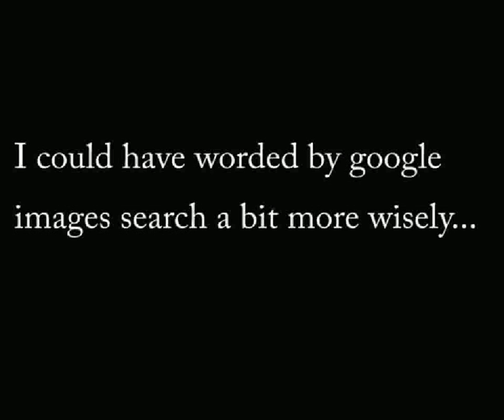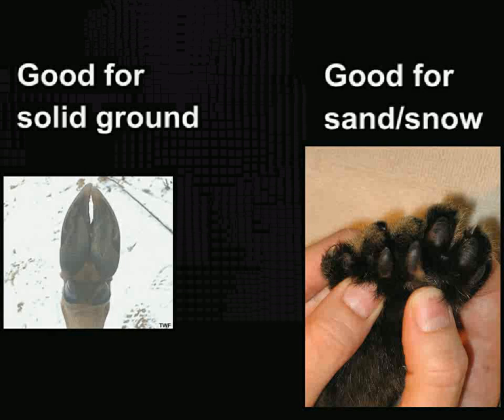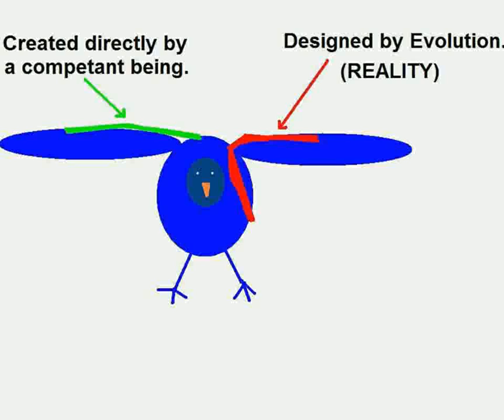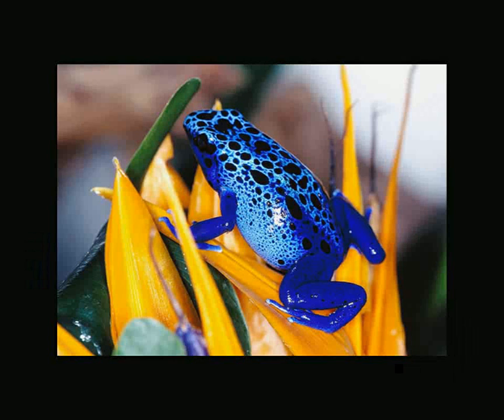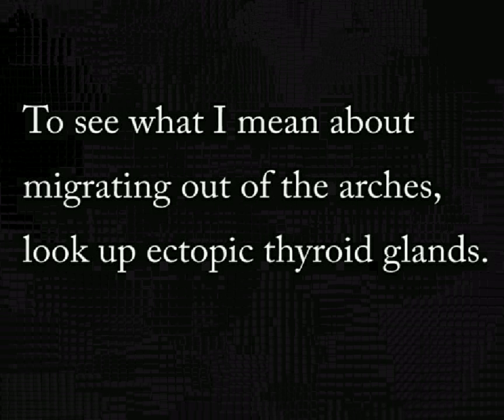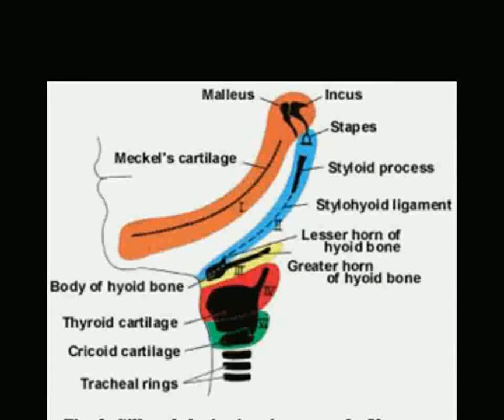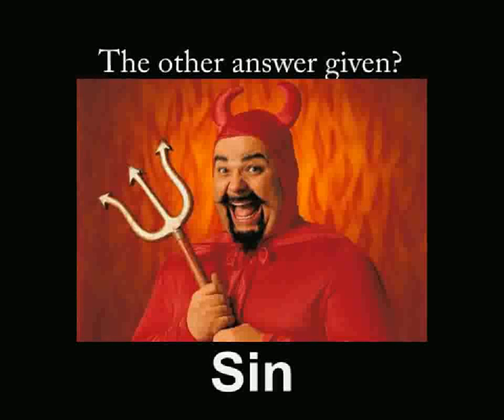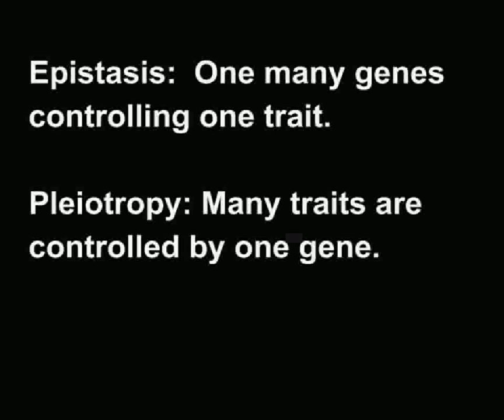How Evolution Works 6- The Constraints of Evolution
I discuss the many constraints hindering evolution.  Understanding these allows you to understand why things are formed the way they are.